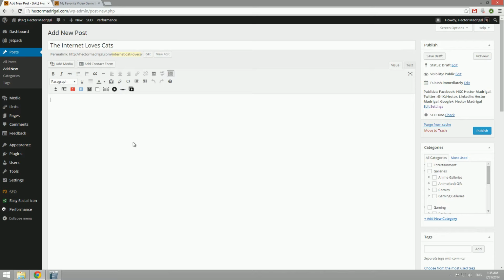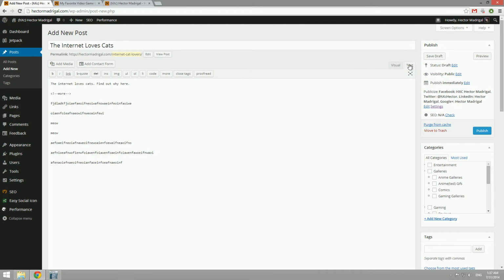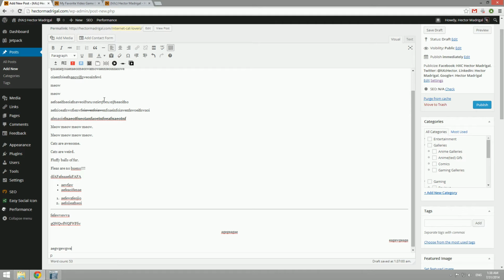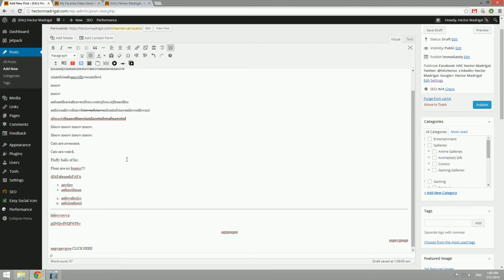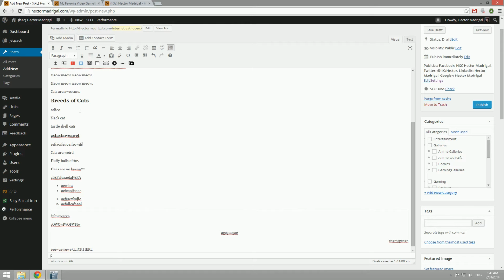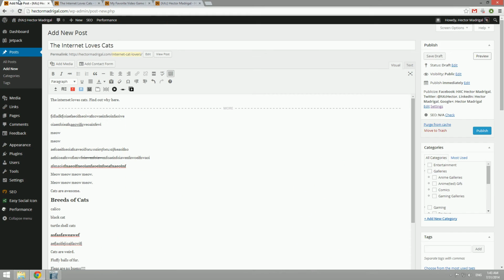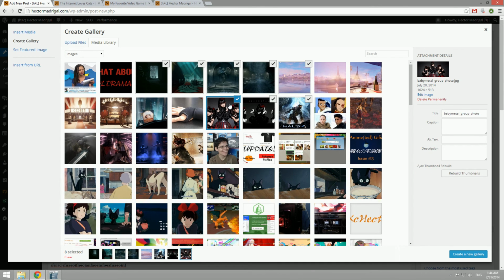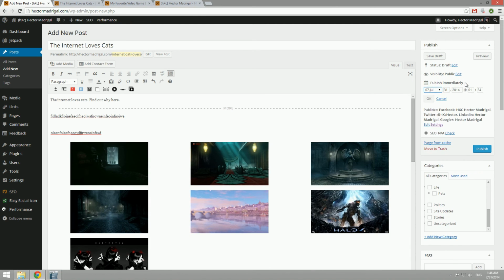Wordpress Tutorials - Making a Proper Post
In this Wordpress Tutorial Video I teach you about making a proper Post.

Make sure to follow me around the net!